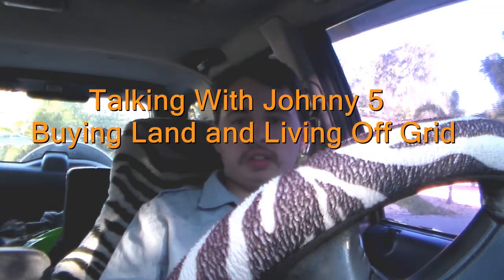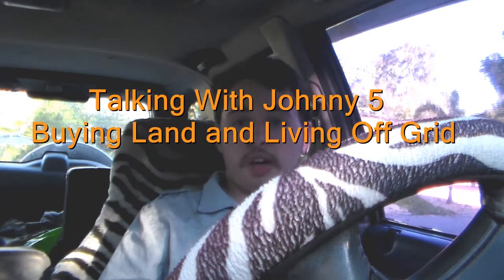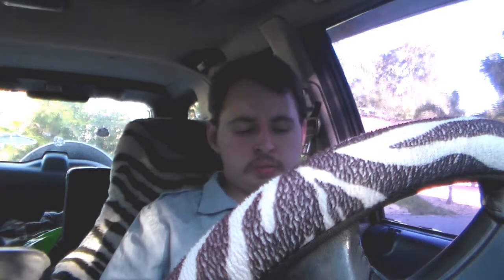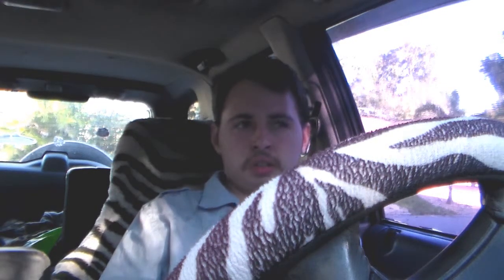Talking About Buying LAND and Living Off Grid